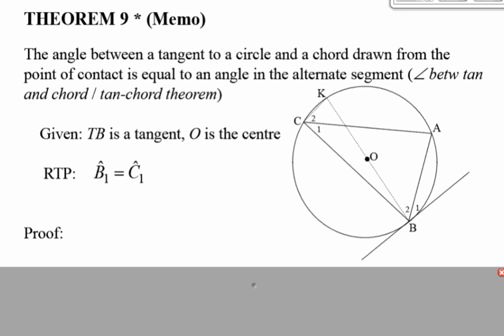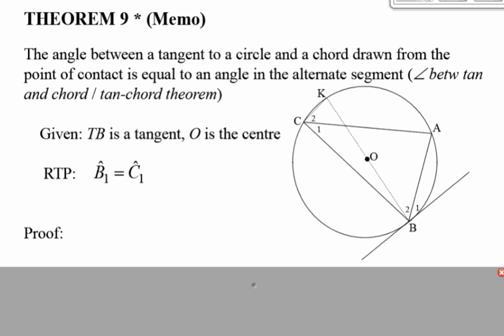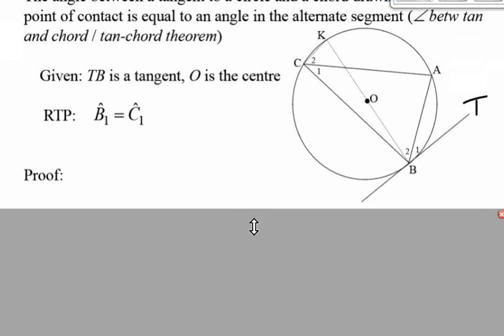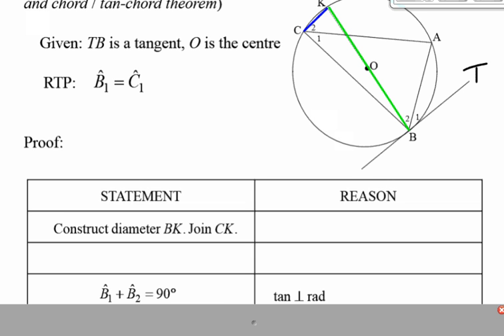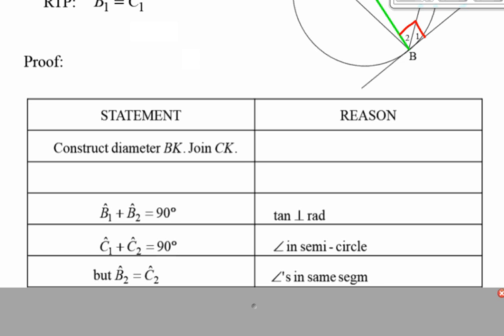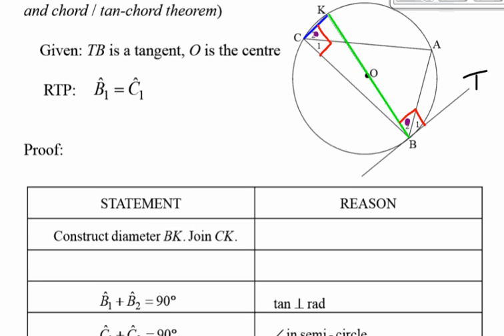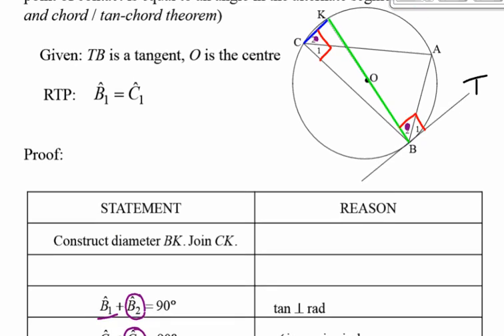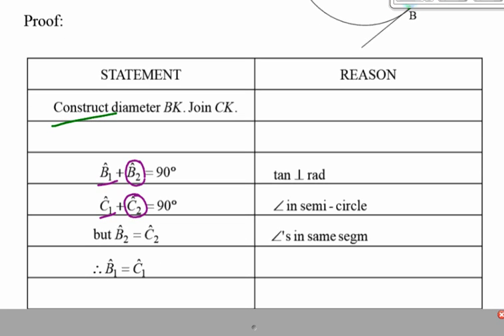Proof of Theorem 9 (tan-chord theorem)